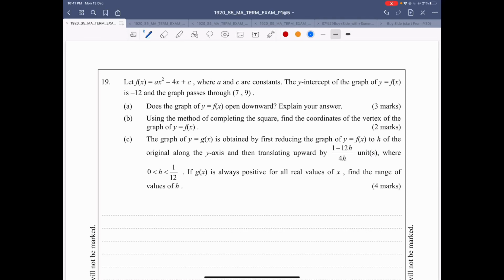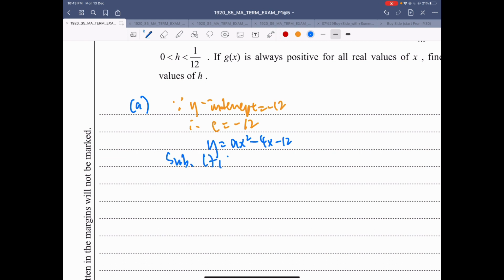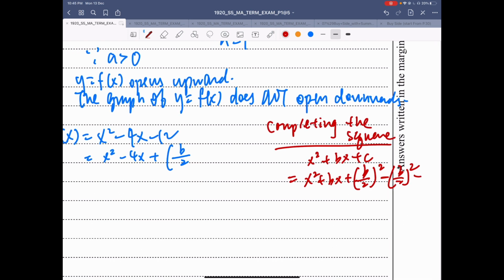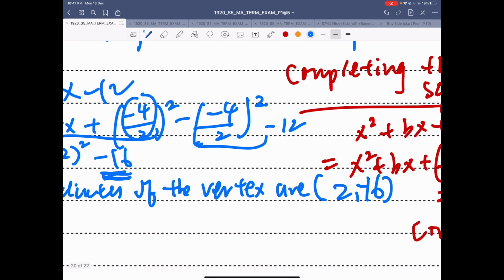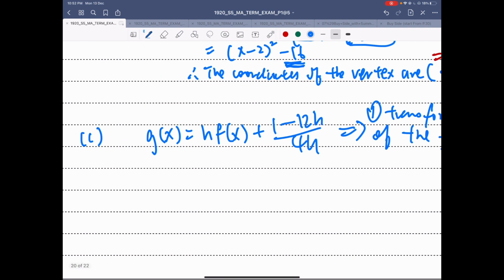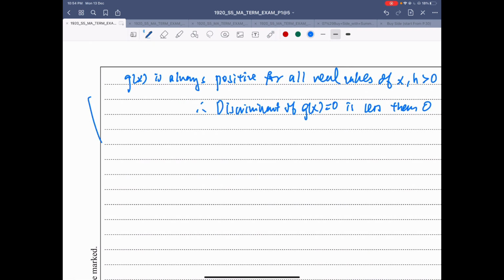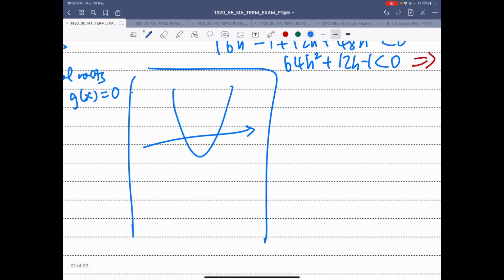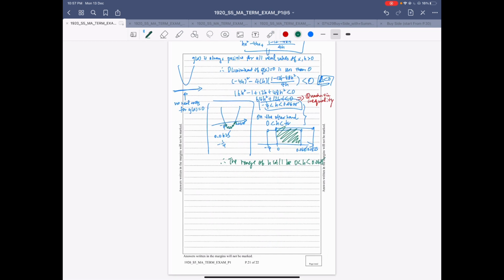1920 S5 TE P1 Q19